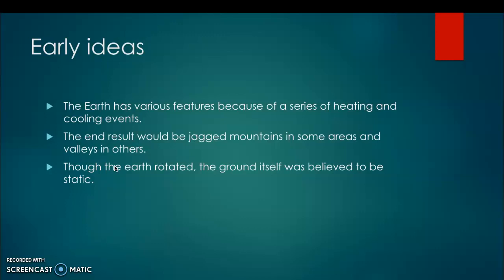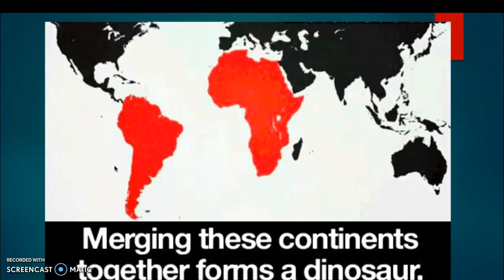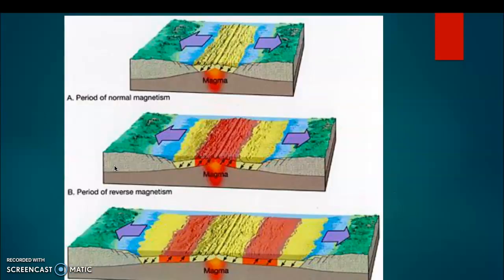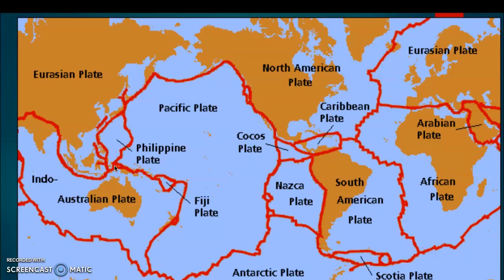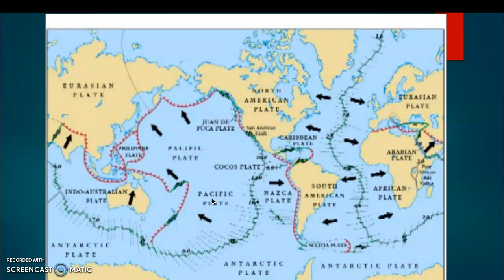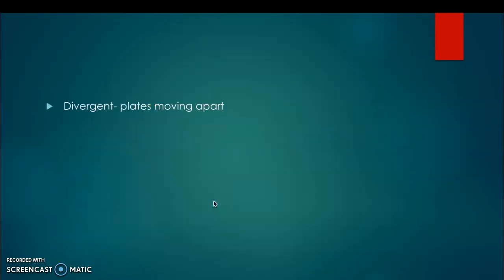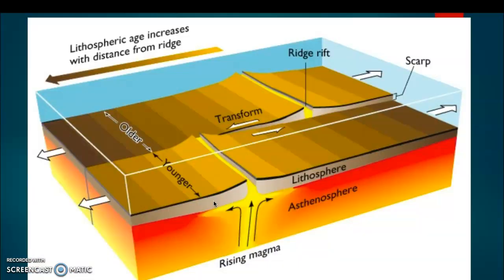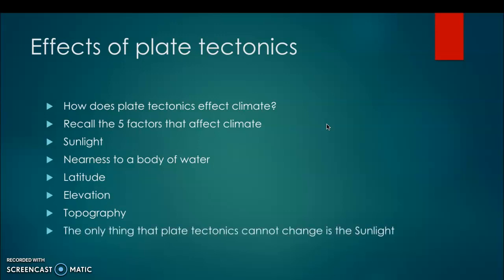Plate Tectonics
Overview of Plate tectonics